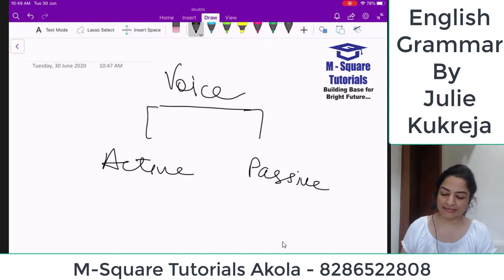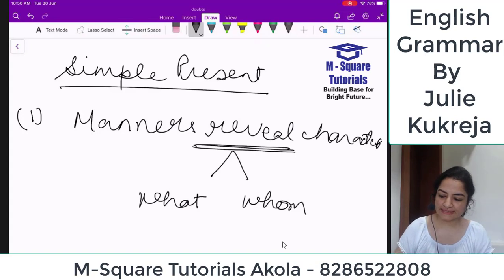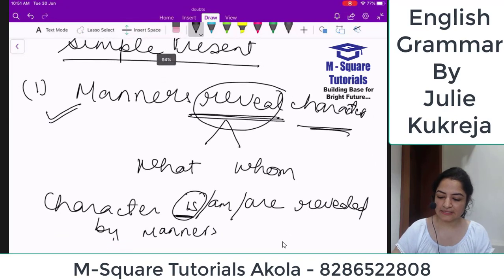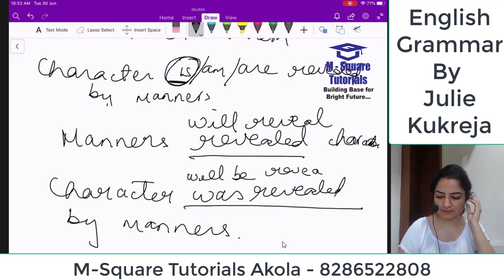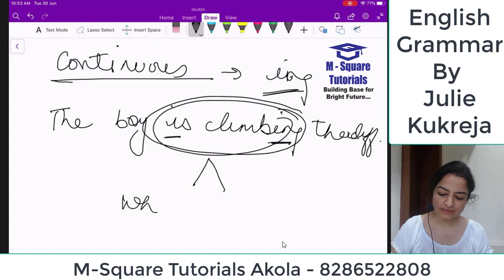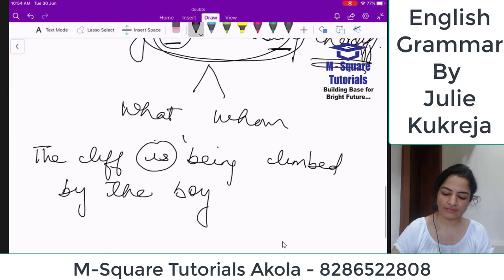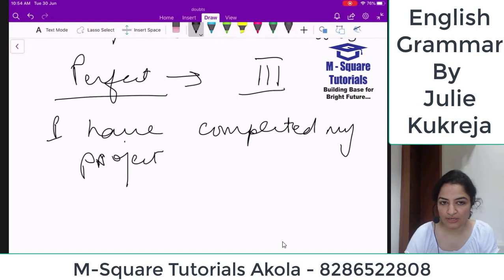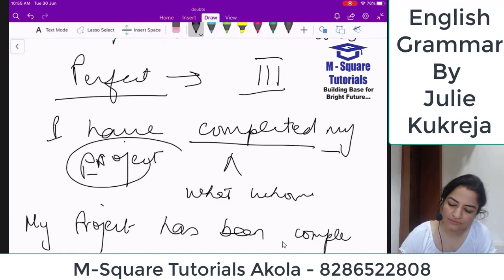English Grammar At M-Square tutorials By Julie Kukreja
In this video you will be learning Active and passive voice
A brief about the topic.
This active and passive voice is taught in a very simple manner.
Learn change of voice in English grammar in less than 10 minutes.
At M-Square tutorials we teach 7th to 10th standard students all subjects for all boards.